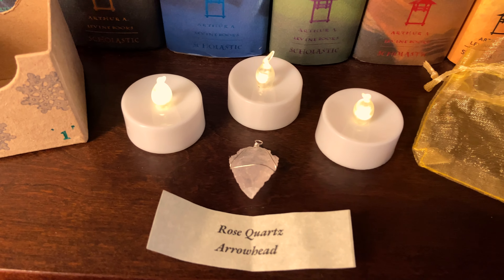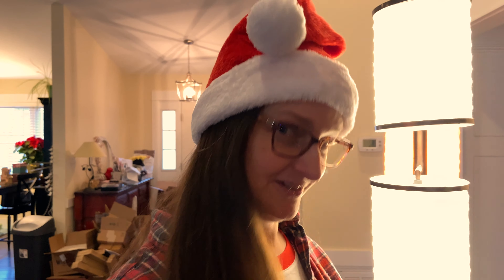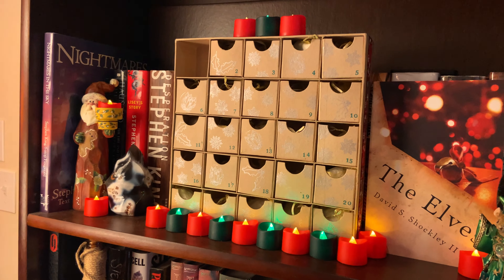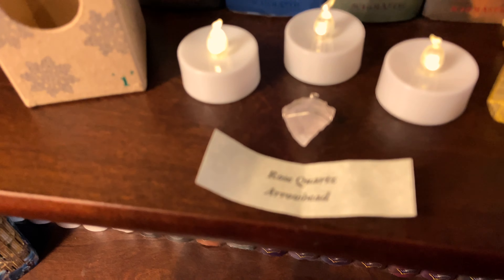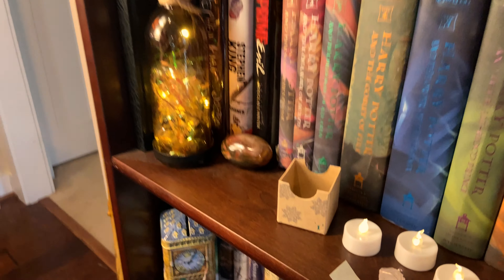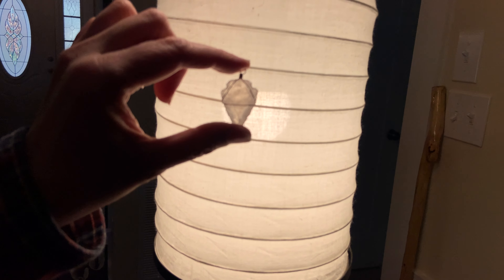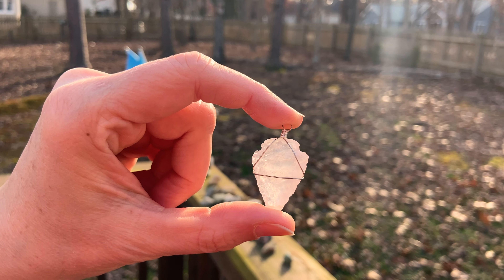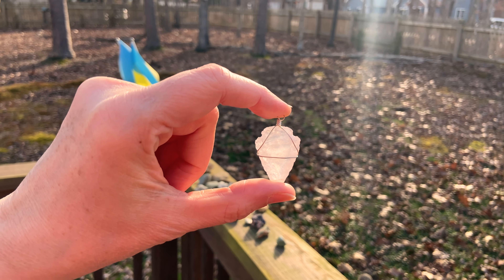Hidden Gem trading Company Advent Calendar DAY 1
Our 2022 Calendar is here! DAY 1

Dave's REAL Job when he's not having fun with gems and minerals